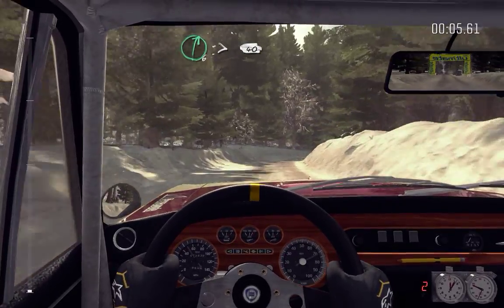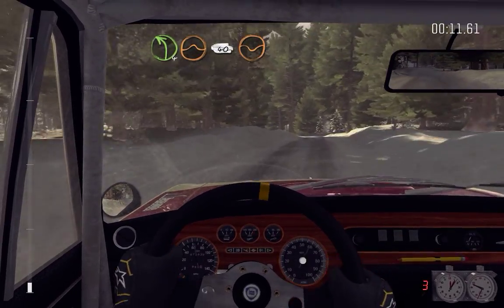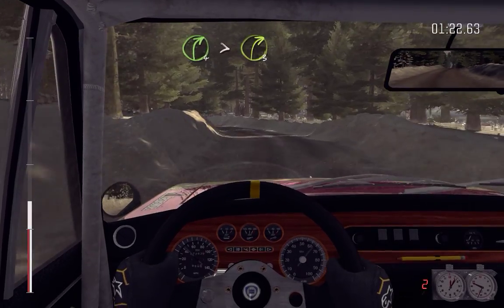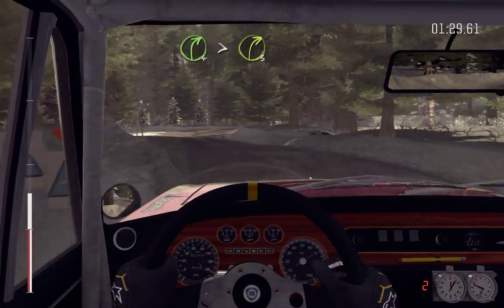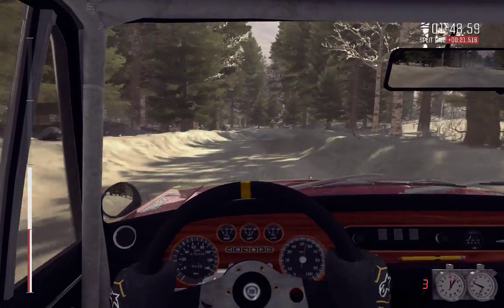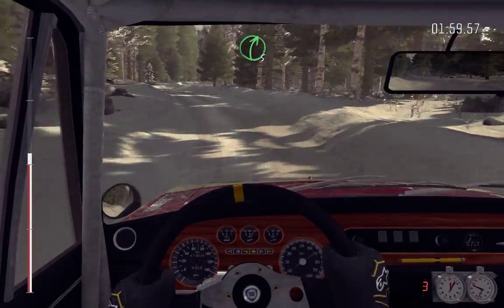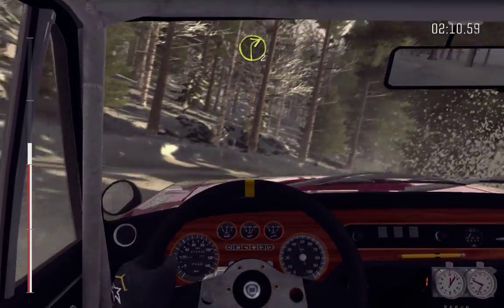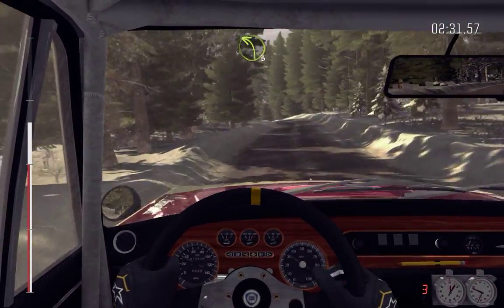Dirt Rally 02 03 2017 Bjorklangen